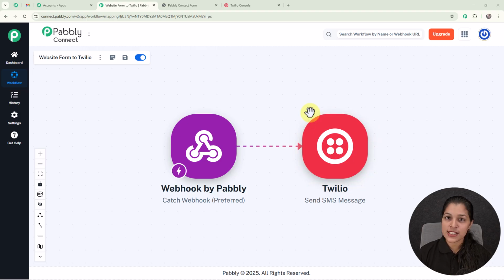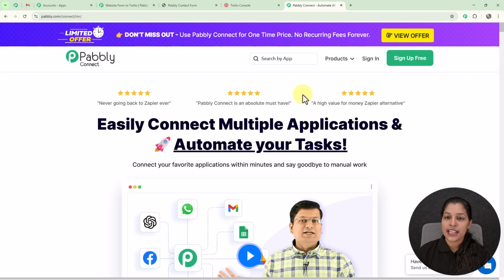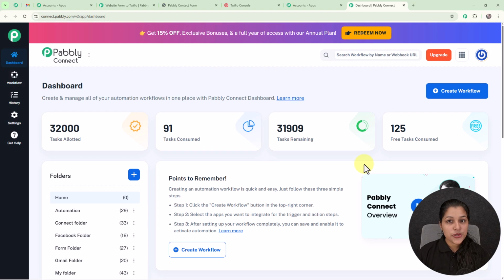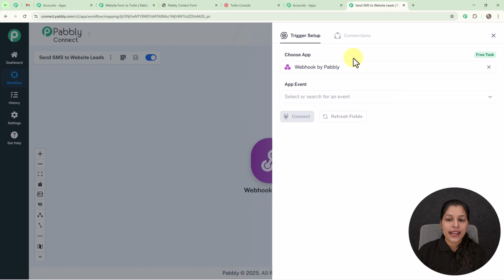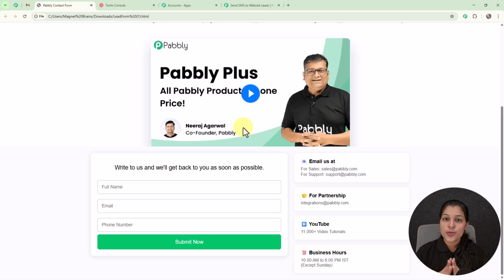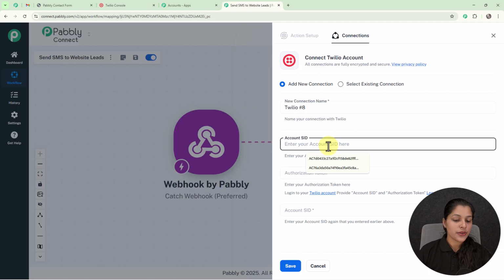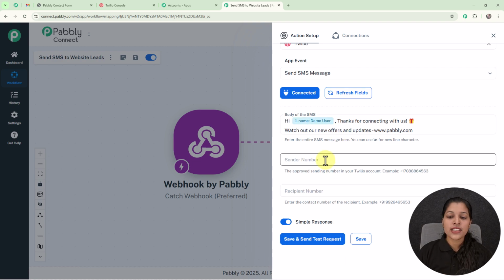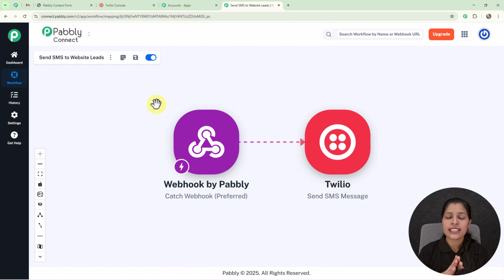Automate SMS Notifications for E-Commerce Website Leads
In this video, you'll learn how to automate SMS notifications for leads generated on your e-commerce website. We will walk you through the integration of e-commerce platforms like Shopify or WooCommerce with SMS gateways such as Twilio or Nexmo. Pabbly Connect simplifies this process by automating the entire workflow, ensuring that whenever a lead is captured, an SMS notification is automatically sent without any manual intervention. This approach saves you time and enhances your customer engagement by keeping your leads informed instantly.

Use Case:-

I want to send automated SMS notifications when a lead fills out my form on my e-commerce website.

Benefits of Pabbly Connect:

1. Automation: Save time, money, and resources by automating tasks.

2. Integration: Connect various web services to create efficient workflows.

3. Security: Enjoy industry-standard security for your data.

4. Scalability: Easily add new applications and services to your workflow.

5. Cost-effective: Choose from plans suitable for different business sizes, with no charges for internal tasks.